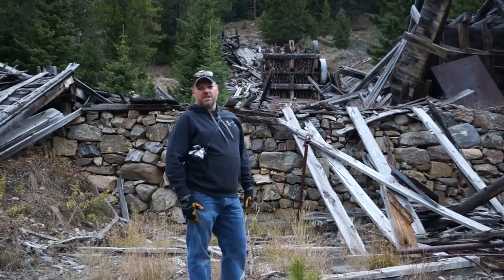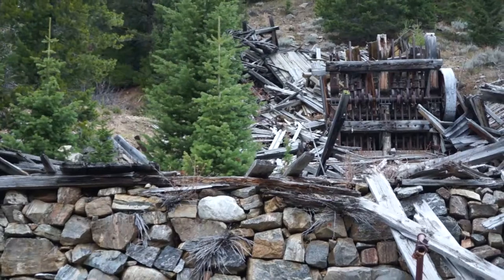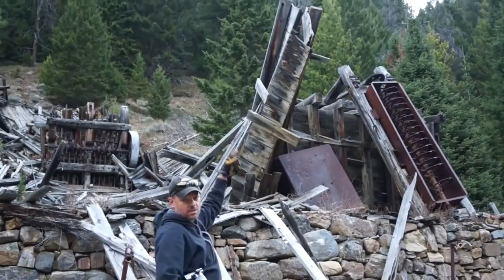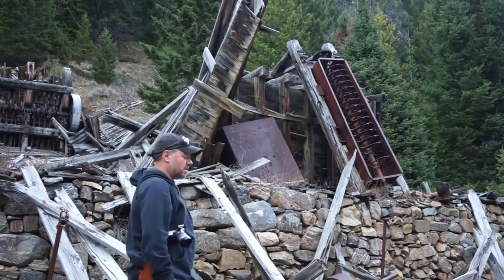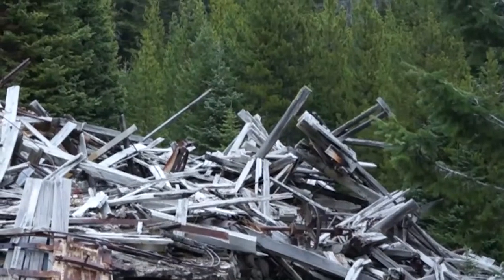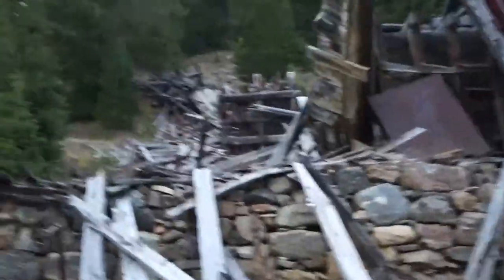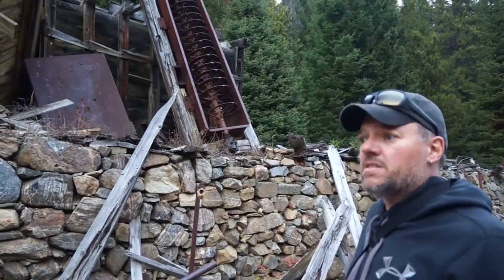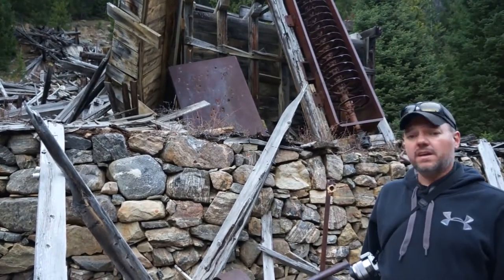Missouri Mill - Montana - Gold Rush Expeditions - 2014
The Missouri Mine is a well documented mine and mill site with a history dating back to 1864 when placer gold was located in the streams at the base of the mountains. The mine is noted to have produced over 16,000 ounces of gold and 41,000 ounces of silver in less than 5 years.